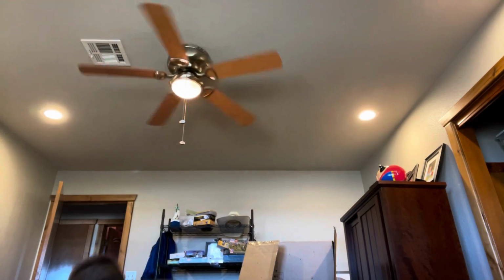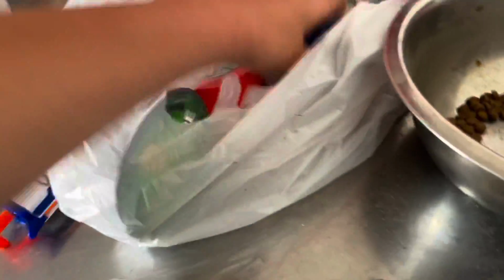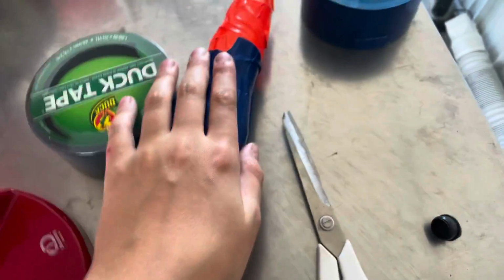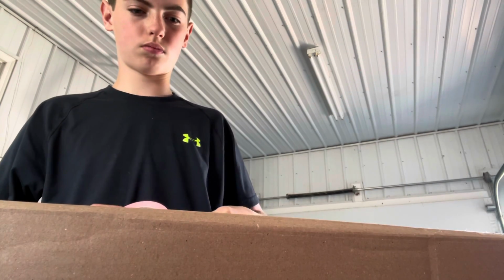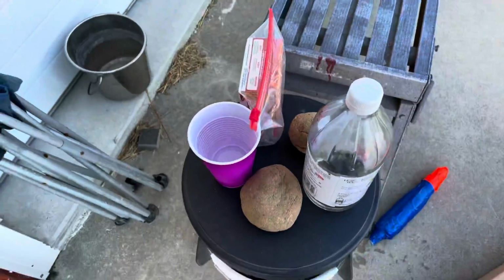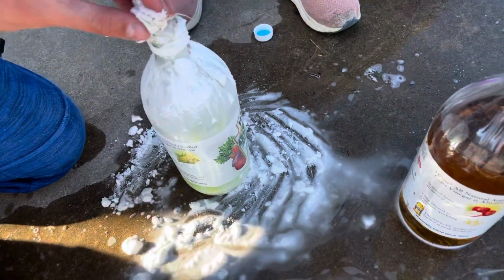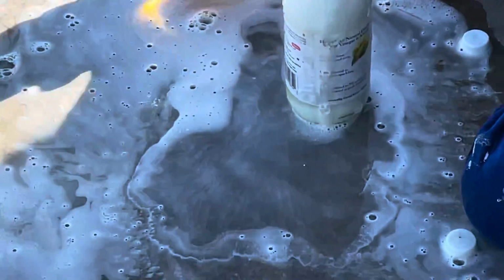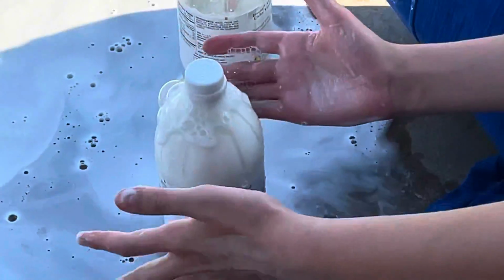Building a NERF rocket launcher!!(Fail)